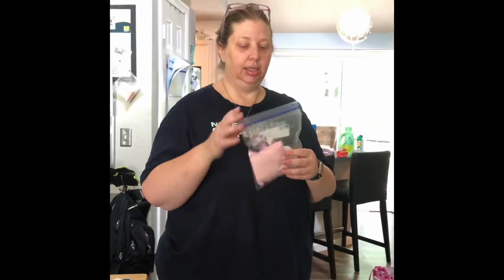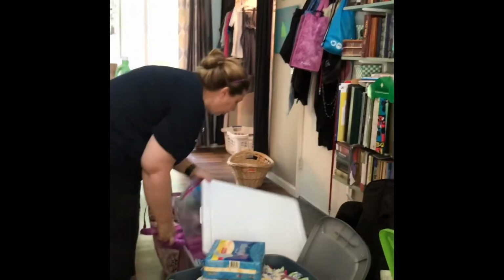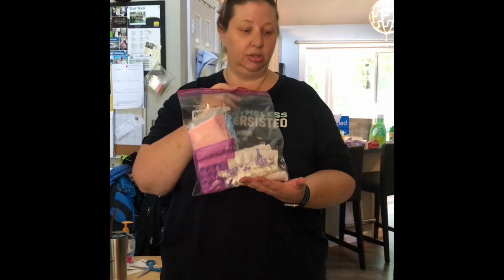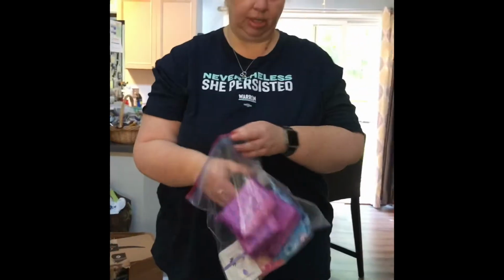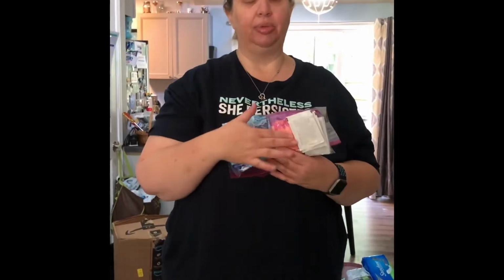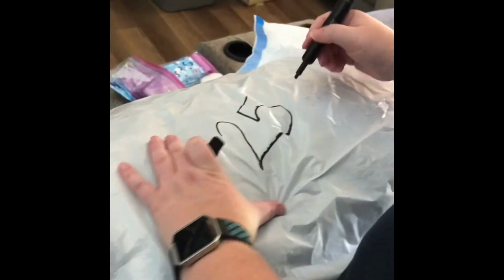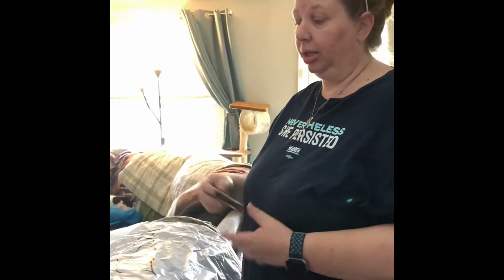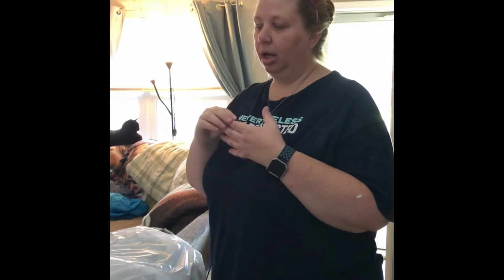How to make a Period Pack for HPPLC